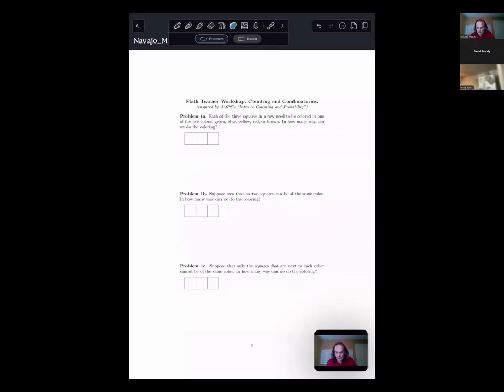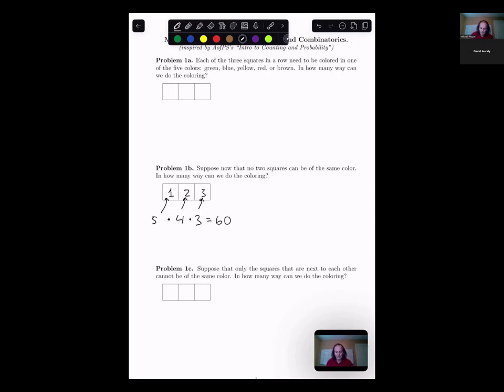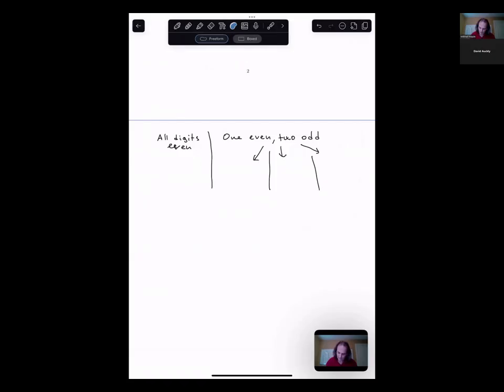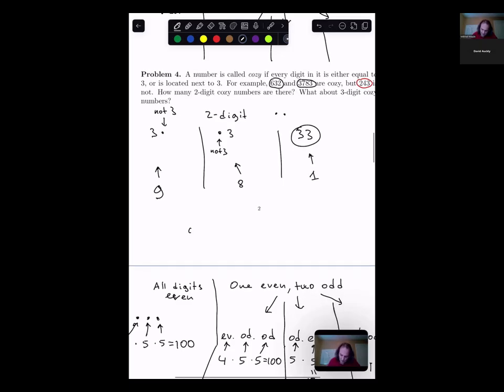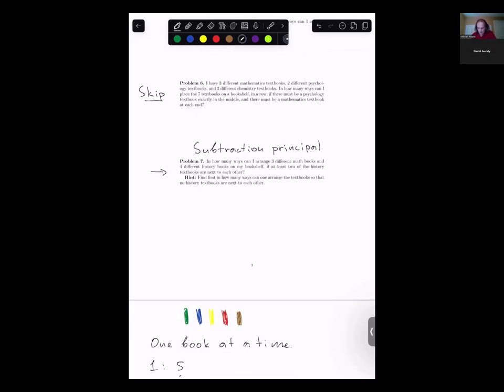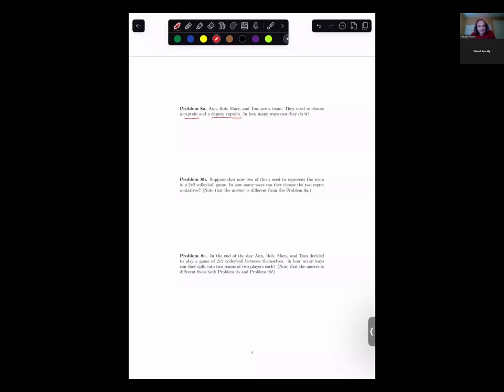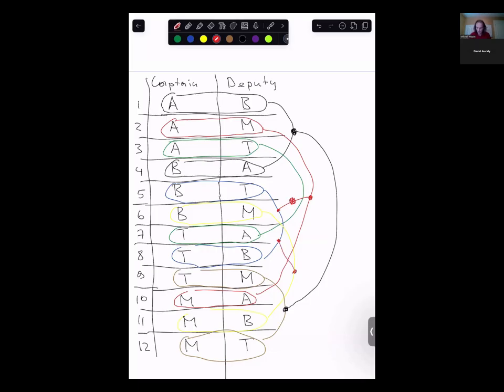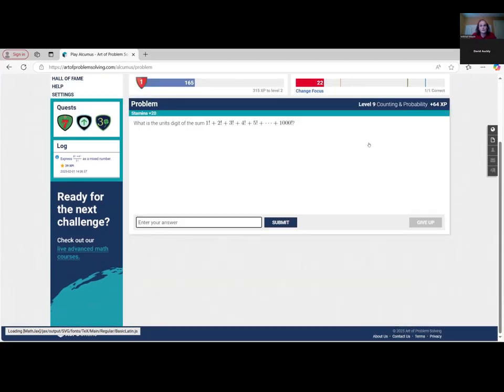Counting problems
Misha Mazin gave this presentation for a Navajo Math Teacher's workshop in 2025.